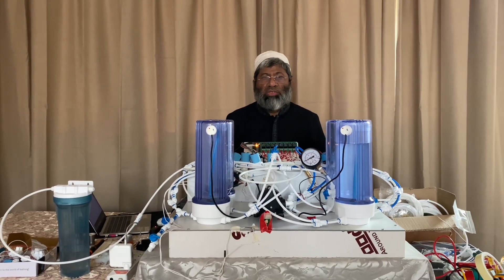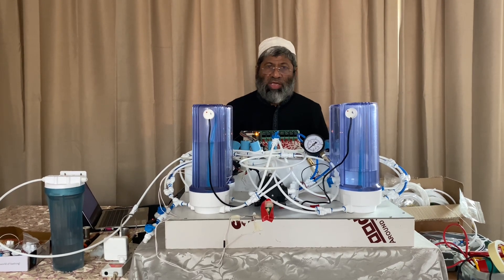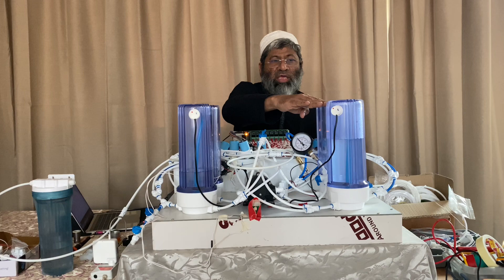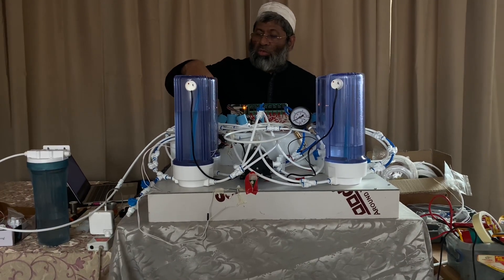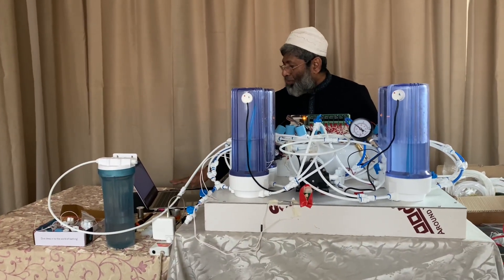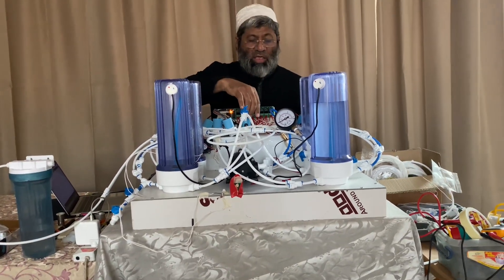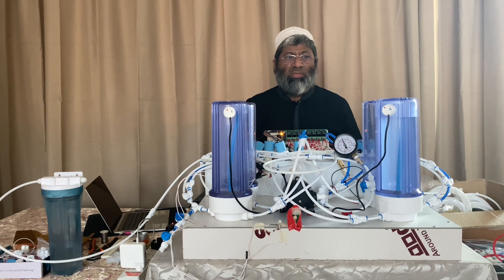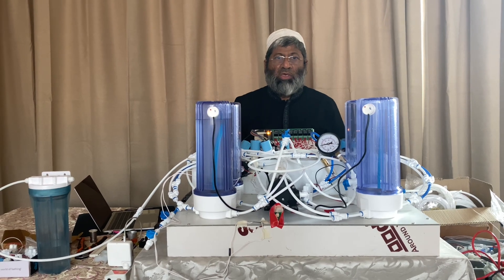Compressed Air Battery Air Battery Arduino based air battery CAES Energy Storage